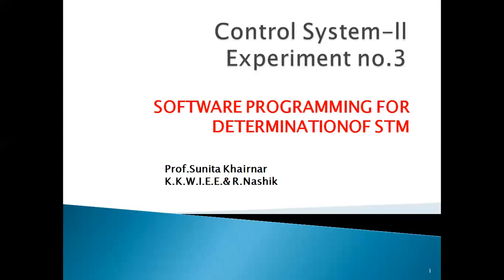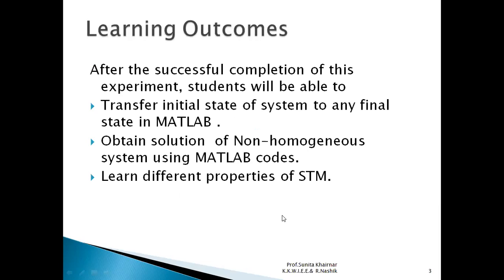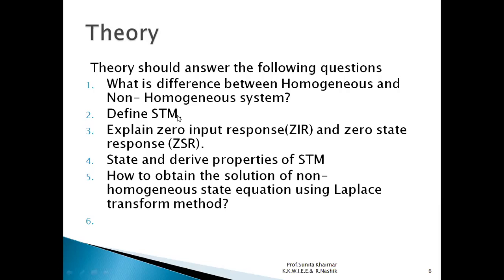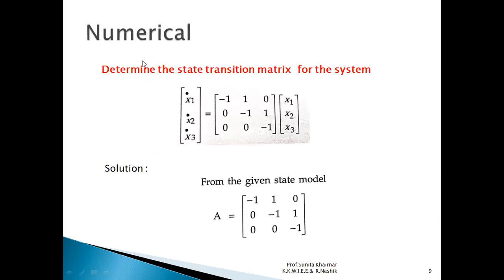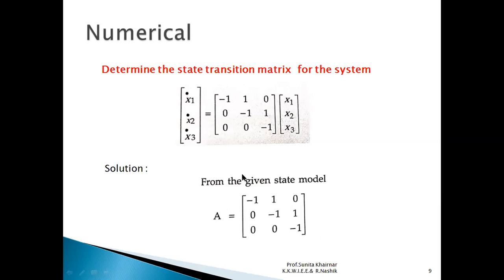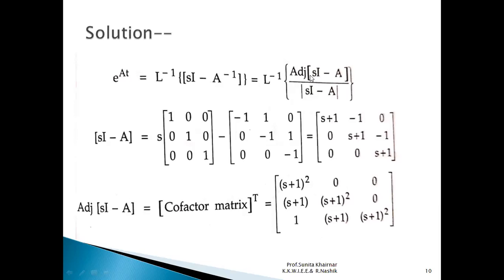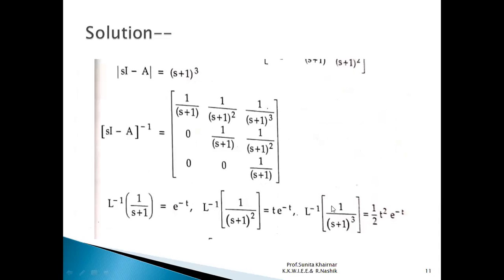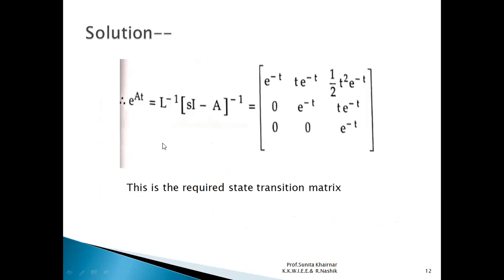Determination of state transition matrix-Part 1.